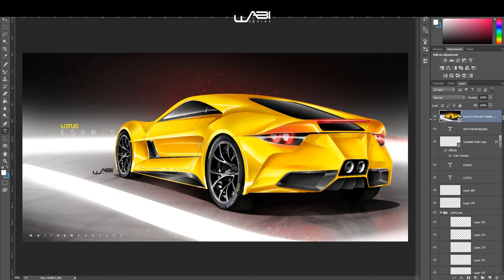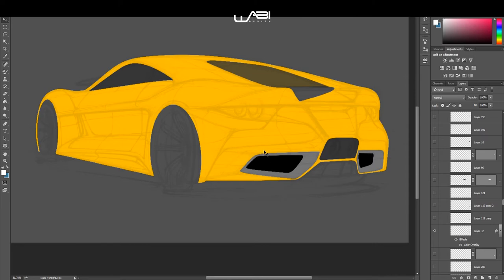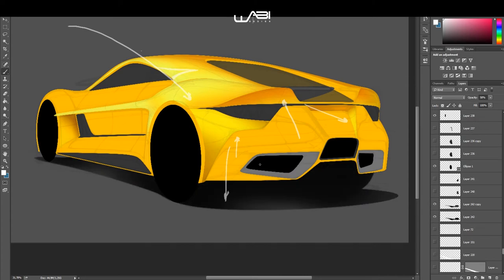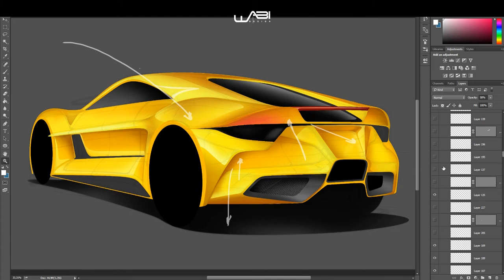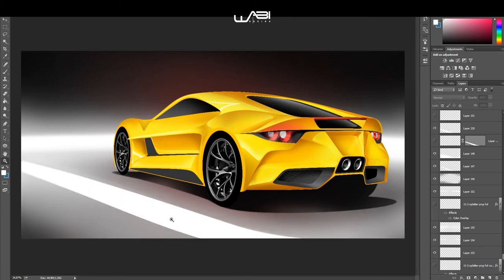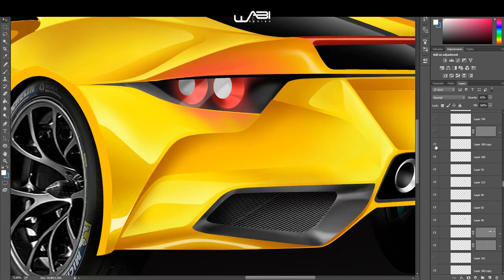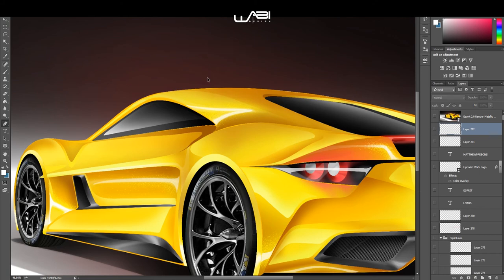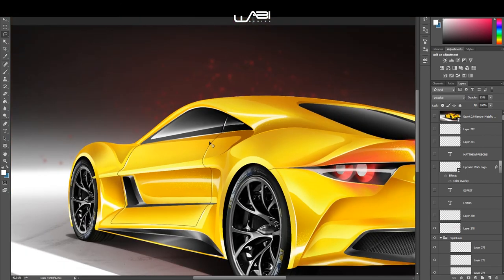2019 Lotus Esprit Concept_Photoshop Rendering Tutorial (30 MIN)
Explaining each and every layer behind my Esprit render, created in Adobe Photoshop CC using a Wacom drawing tablet. I hope this helps!